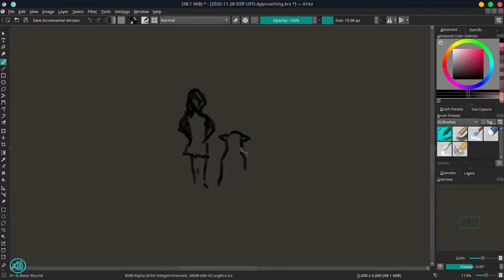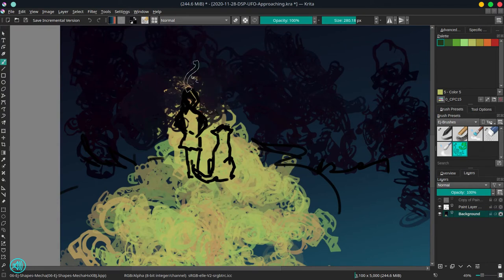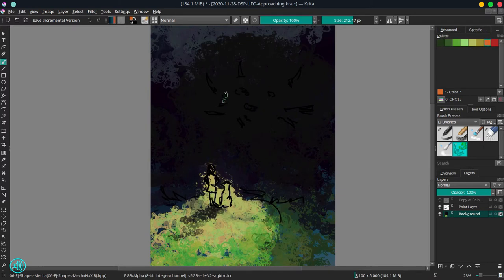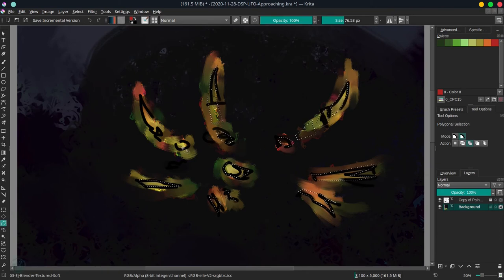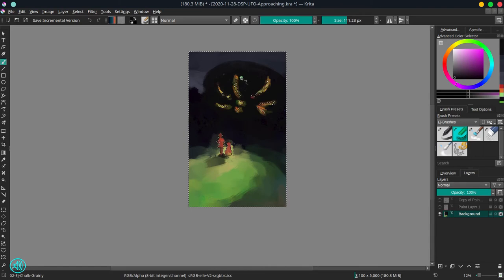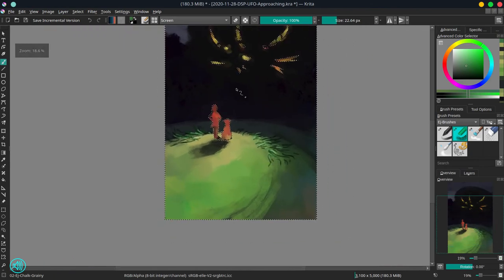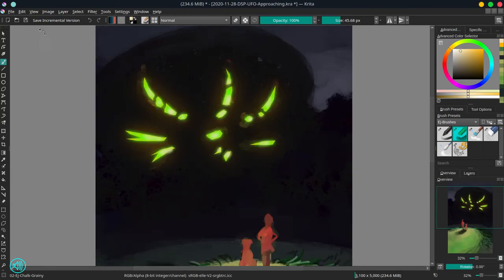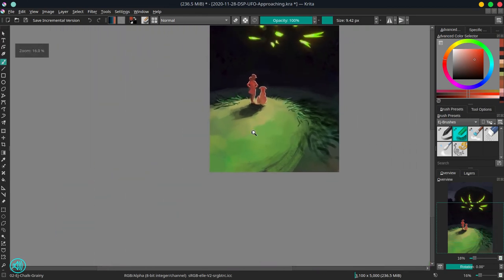UFO Approaching - Digital Painting Narrated Timelapse - Krita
I just absolutely love the simplicity of this speed paint. Successful speed paints always depend on really good forms. This illustration has very good form. I especially love the middle section with its all-black shape. Even though there’s no distinct outline for the UFO, it’s still apparent where the UFO is in relation to the rest of the background. It reminds me of how Mike Mignola illustrates Hellboy in this distinct style.

Artists mentioned in the video; Mike Mignola